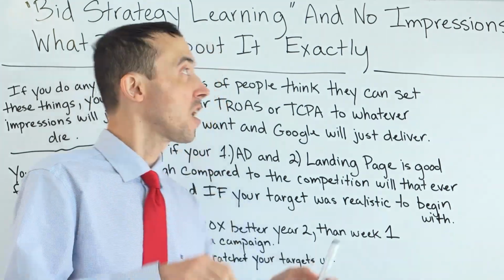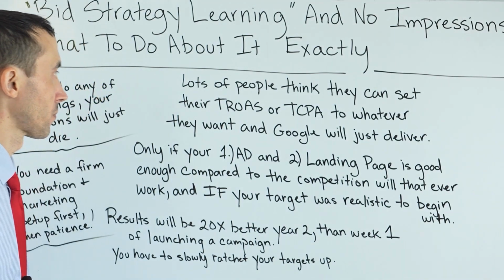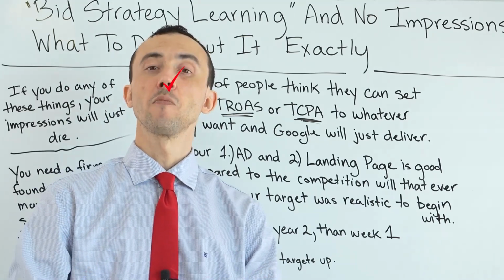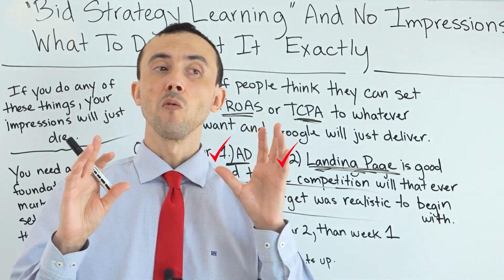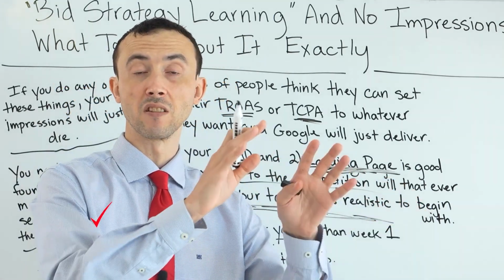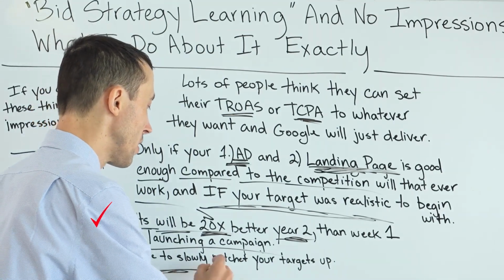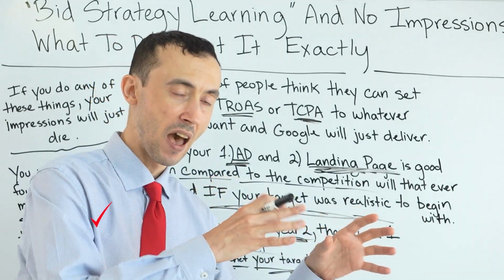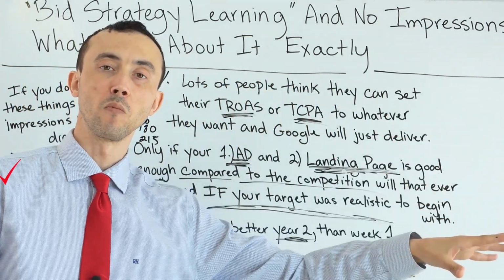😤 Bid Strategy ‘Learning’ And No Impressions... What To Do About It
😤 Getting no impressions when your campaigns are learning is
frustrating, but there are solutions.
⚡📈  See how to jolt your campaign into action again, so you can start the path to millions for
your company again.

Timestamps:
3:41 Lots of people think they can set their TROAS or TCPA
7:55 Only if your Ad and Landing Page is good
11:56 Results will be 20x better
20:45 You need firm foundation  and marketing setup